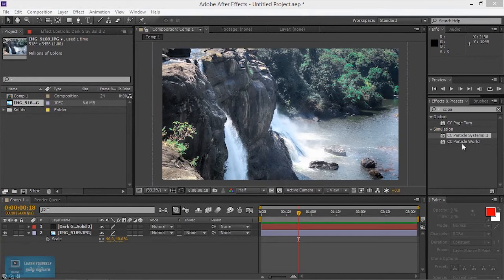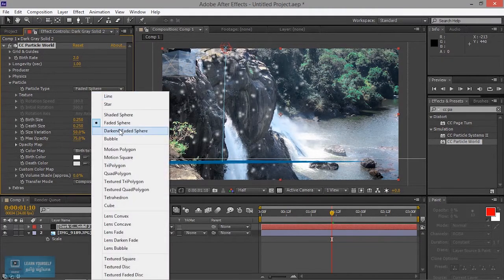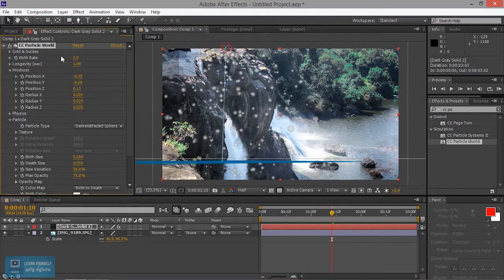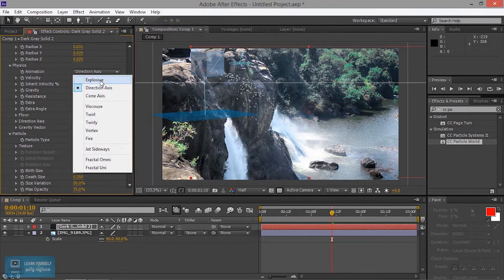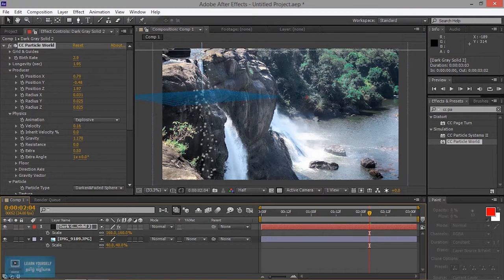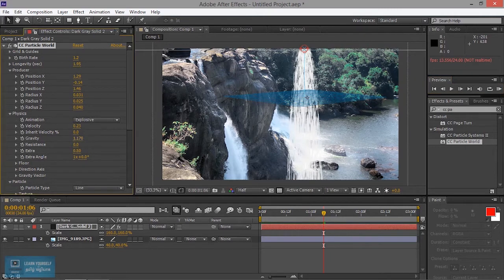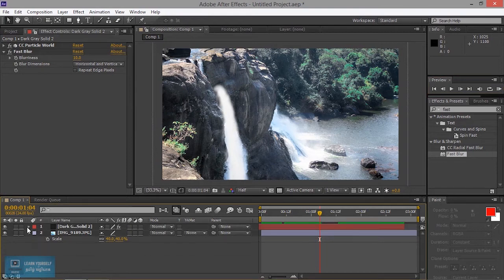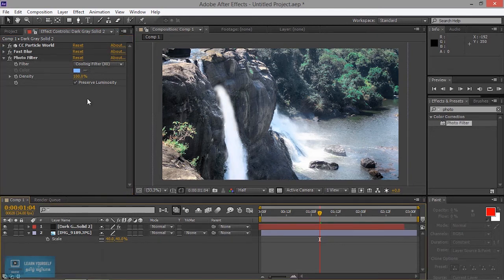After Effects tutorial | CC Particle World in After Effects| Lesson 16/20 | Tamil Tutorial